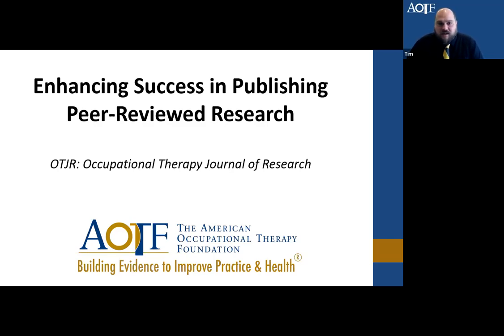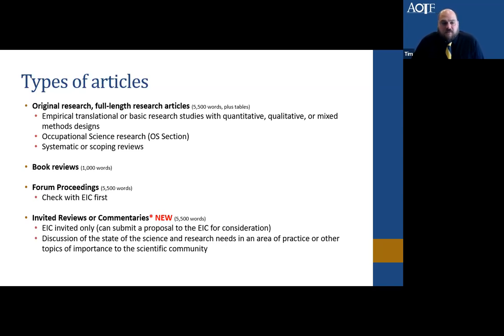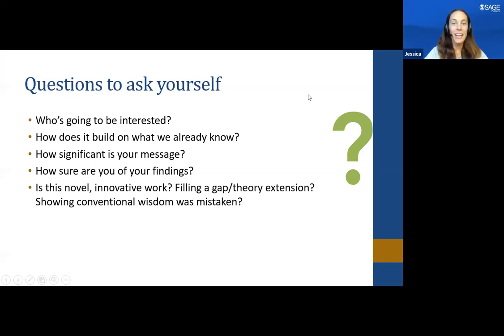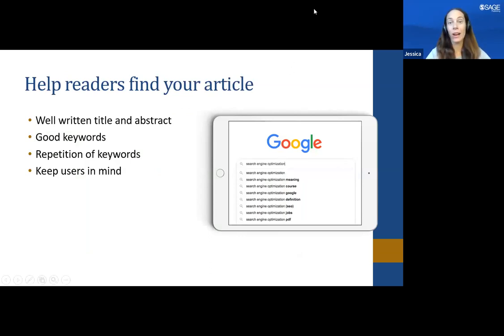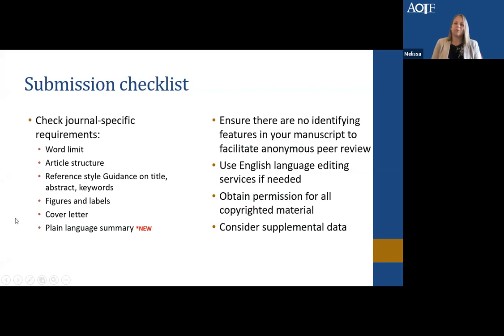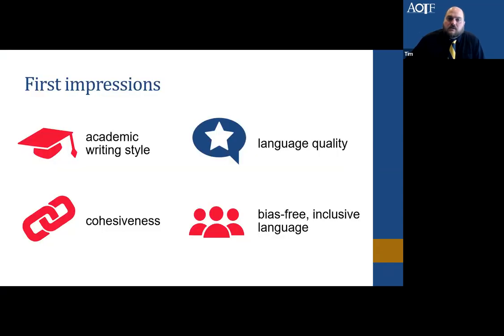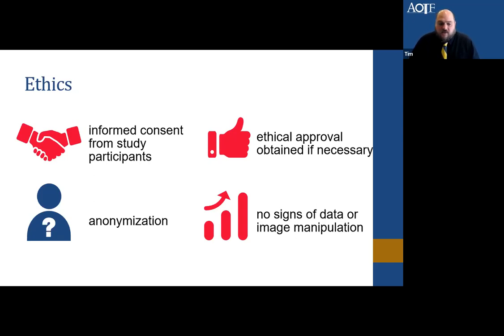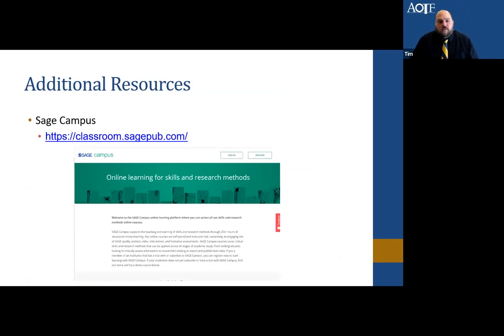OTJR: Enhance Success in Publishing with an Understanding of the Peer Review Process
OTJR Editors Timothy J. Wolf, OTD, PhD, OTR/L, FAOTA and Melissa Knott, MSc(OT), OT Reg (Ont.), CCLCP along with Jessica Lipowski from SAGE Publishing help demystify the peer review process for current and prospective authors. View OTJR manuscript guidelines